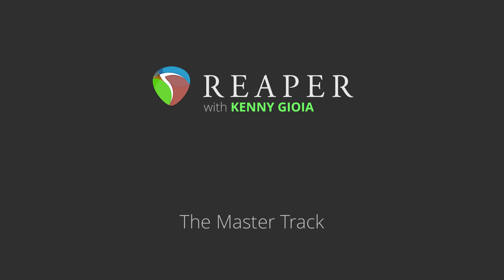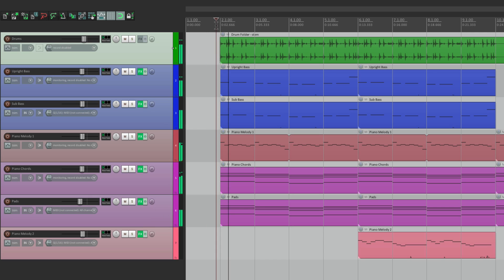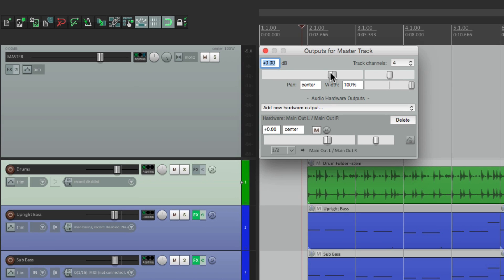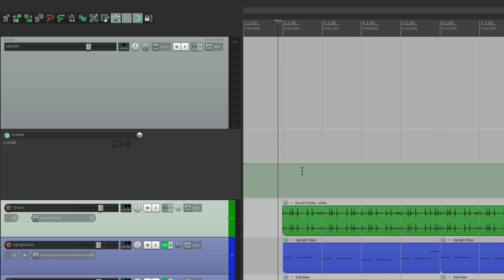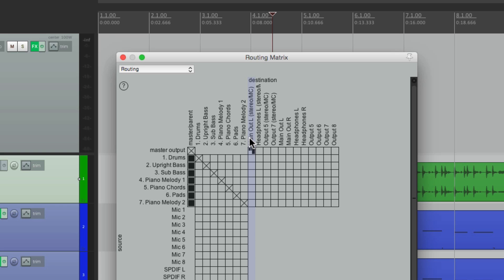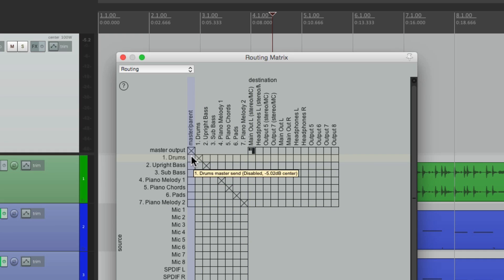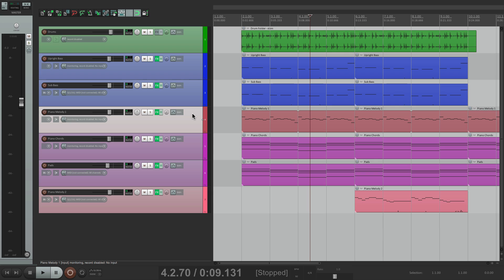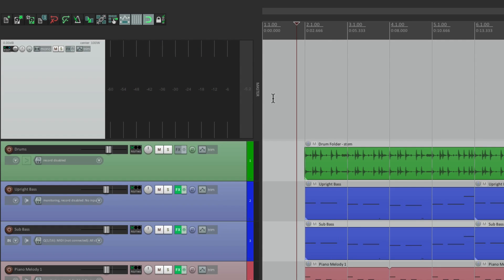The Master Track in REAPER